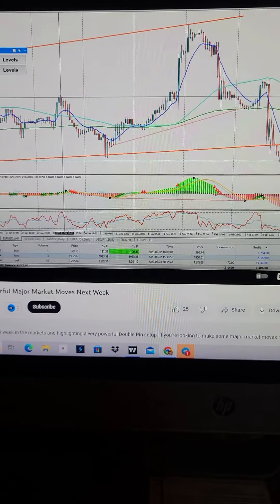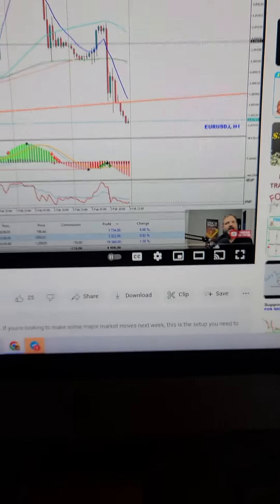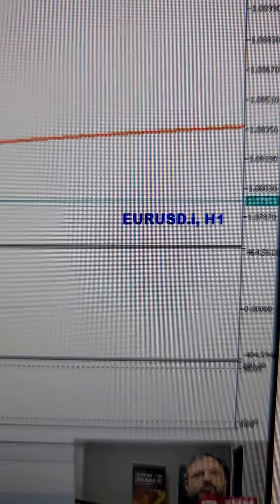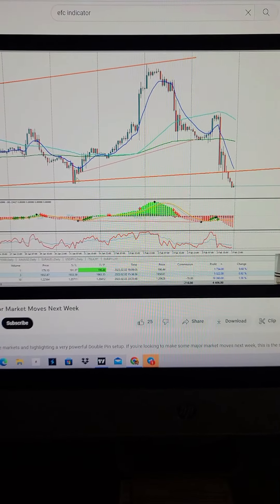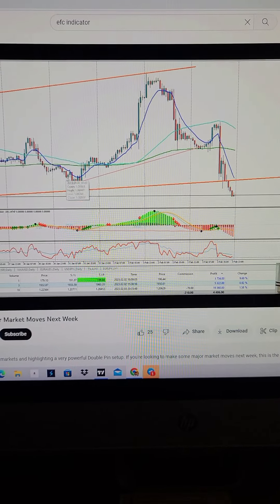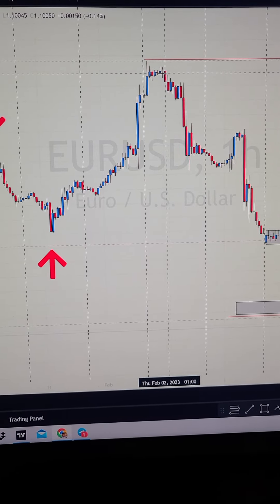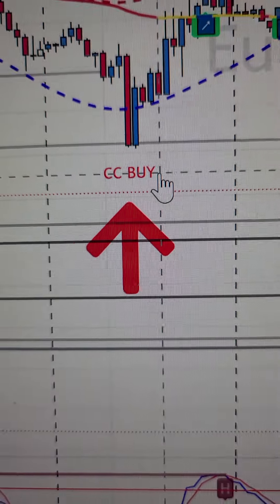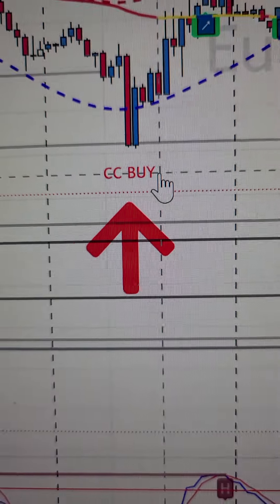How The Cheat Code Could Have Saved @tradingstrategyguides From A $20k Loss🤷‍♂️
Looking for an incredibly easy way to make money trading the markets? Look no further than Vinnie's Trading Cheat Code! This method works for all, and it's incredibly easy to use.

In this video, I'll show you how to use Vinnie's Trading Cheat Code to make money in the markets. This cheat code is easy to use, and it will help you make money trading the markets quickly and easily! This is the perfect method for beginner traders, and it will help you get started on the right track in the markets!